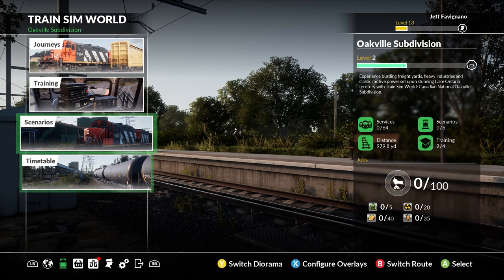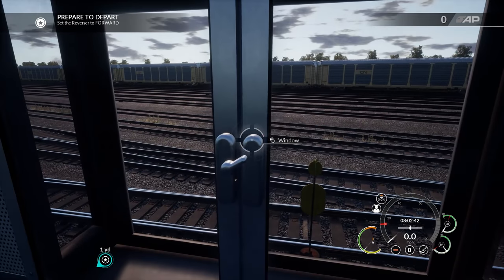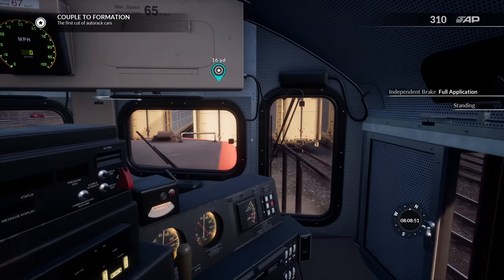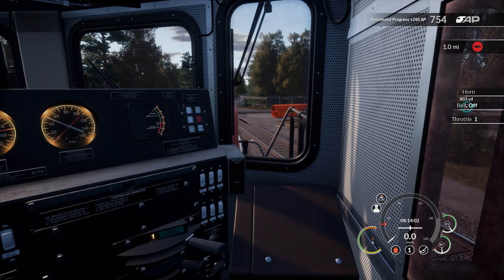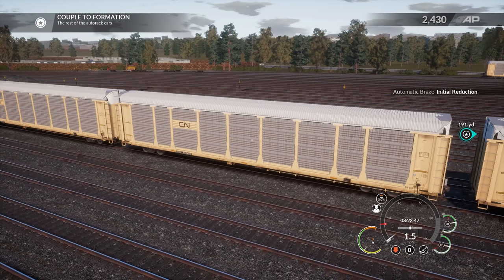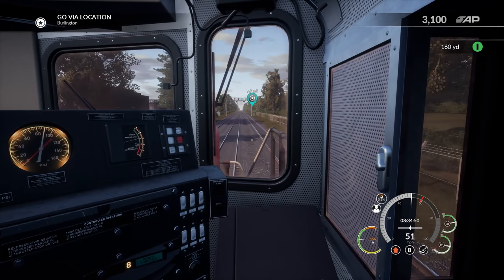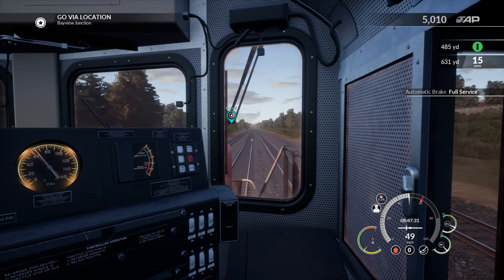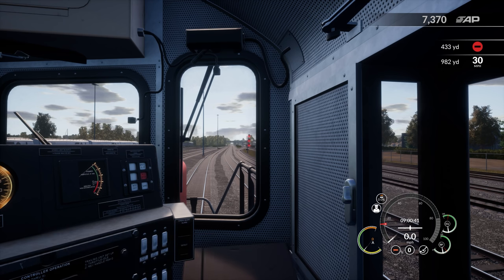Canadian National Oakville Subdivision DLC